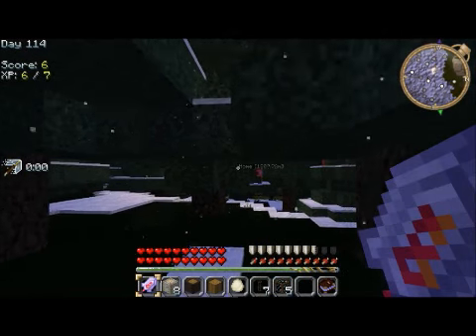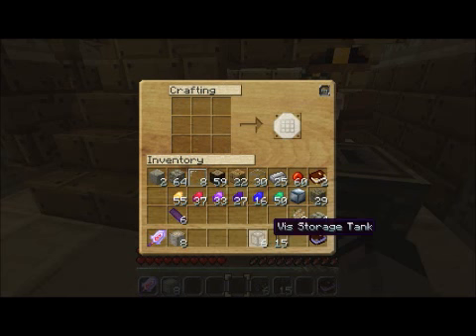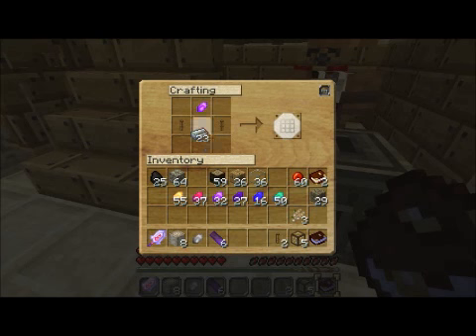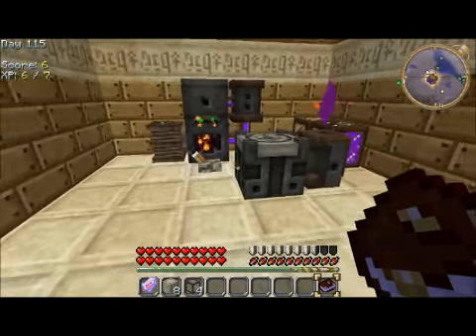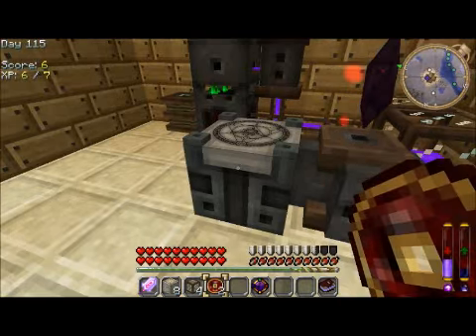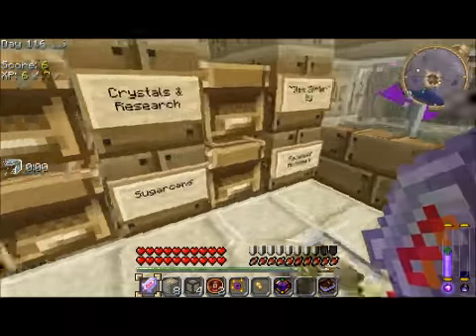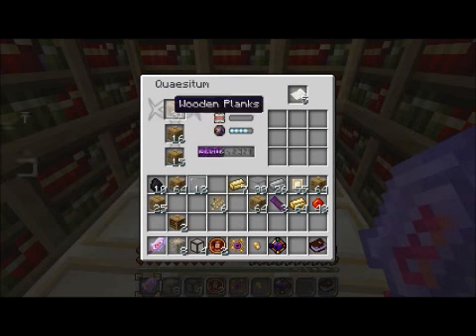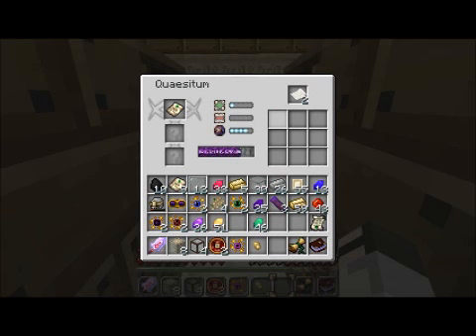Thaumcraft 2 FULL TUTORIAL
ill show you how to crack and get into a monolith! But first i show you how to get started with Thaumcraft 2.

YES, i know, its "Taint" not "Tint" -.- My baddd.
Also the "S" in "Vis" can be silent so it can be pronounced as "Veee" instead of "Vizzzz." (sounds wayyy better in my opinion.)
My fan suck too, and i sound boring? i agree, so stop trollin' with me.